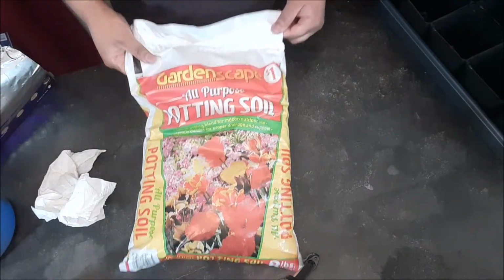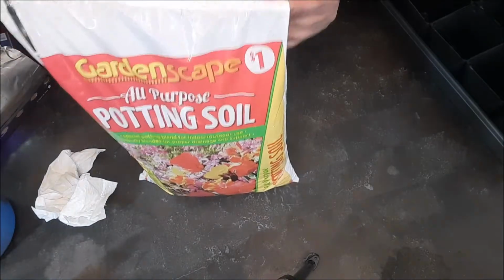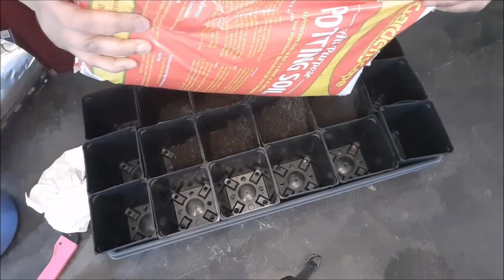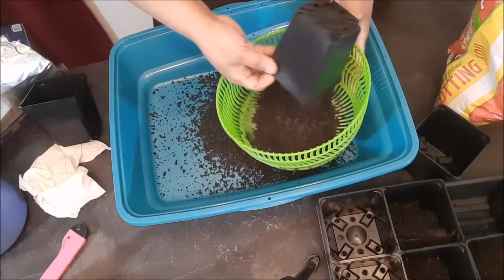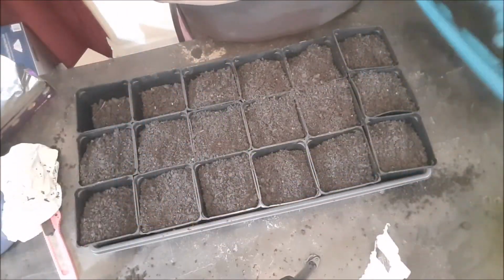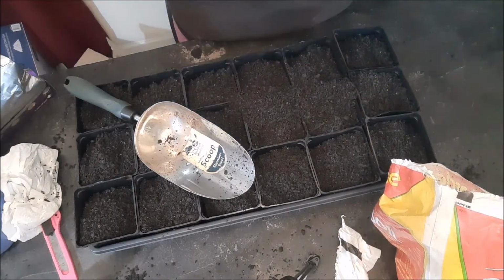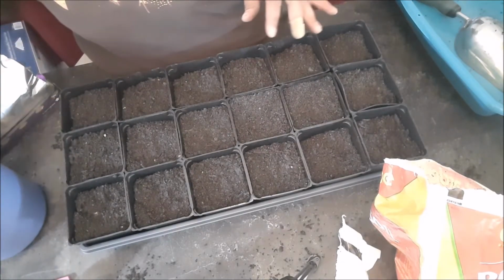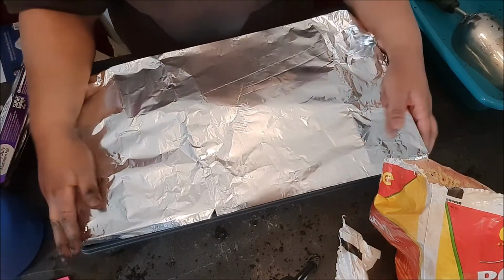Sterilizing Potting Soil | Get rid of gnats in plants. | Urban gardening | Growing Indoors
Urban in Garden Boots is a channel with the mission to help regular folks in urban circumstances to grow and preserve food for self sufficiency. First time growers can learn how to easily and cheaply start growing right where they are.